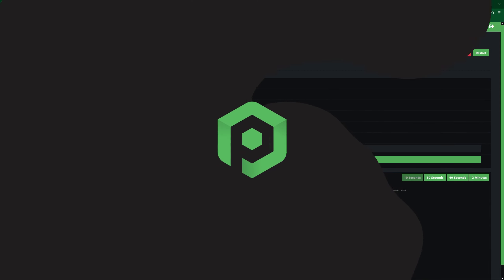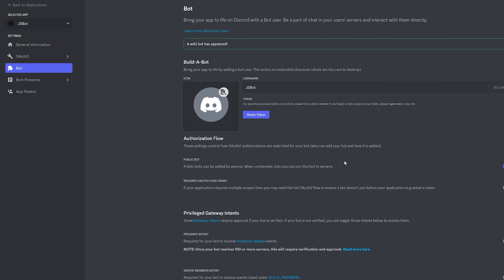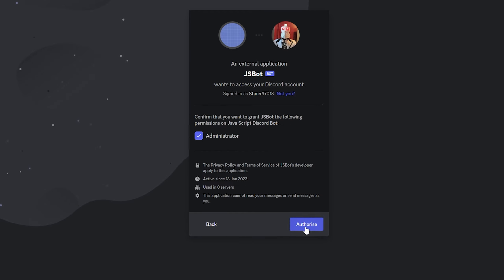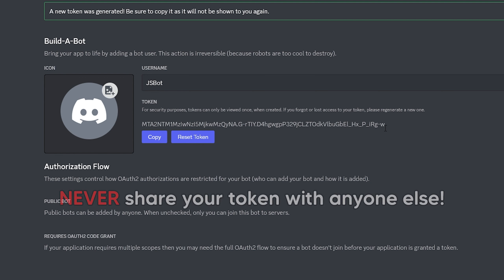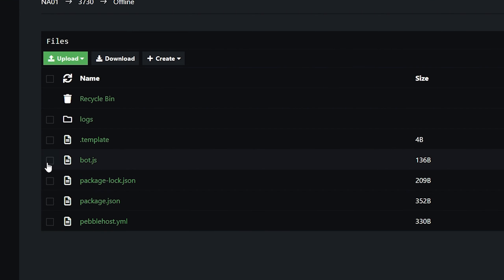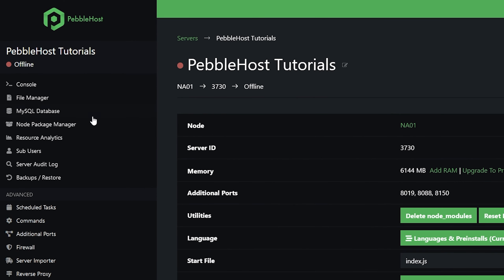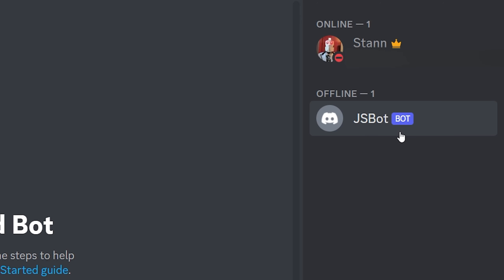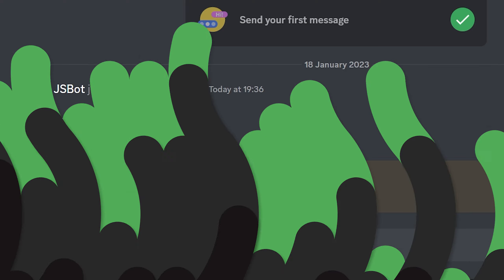How to Setup a JavaScript Discord Bot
📗 Chapters:
0:00 Intro
0:17 Making a Discord Application
0:55 Inviting Bot to Your Server
1:19 Connecting Discord App to Bot
1:51 Uploading a Bot
2:25 Selecting Start File
2:39 Node Package Installer
3:20 Starting Discord Bot
3:34 Short Demonstration

Needing server hosting? Checkout PebbleHost with servers from $1/GB and public node statistics proving we don't oversell. Be sure to check our website out